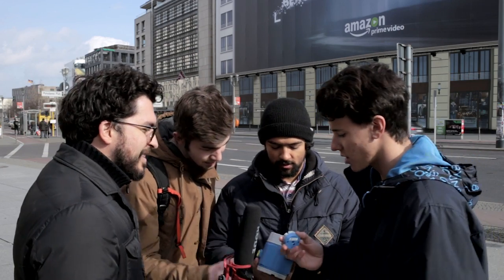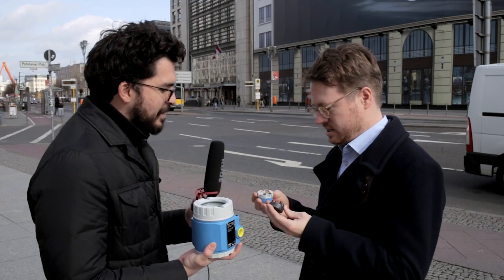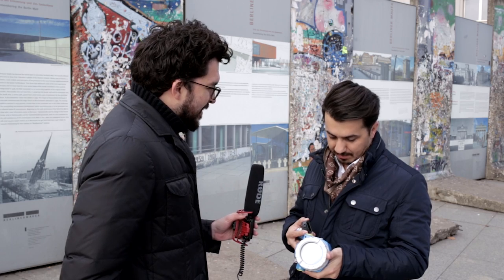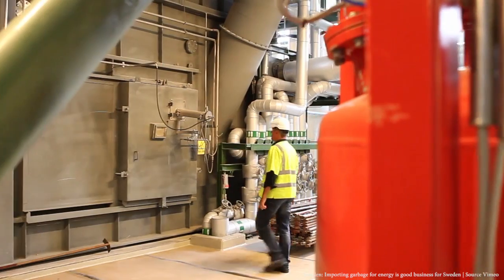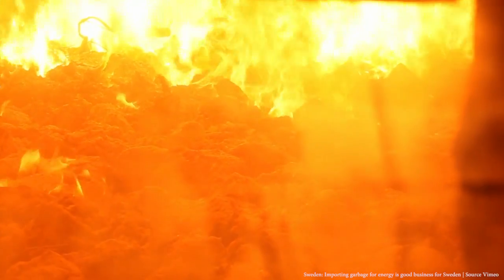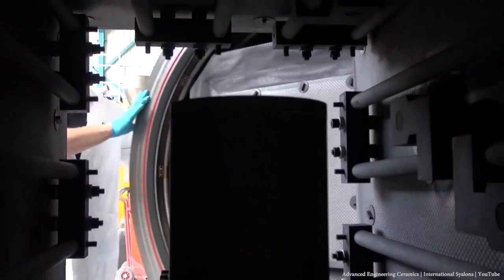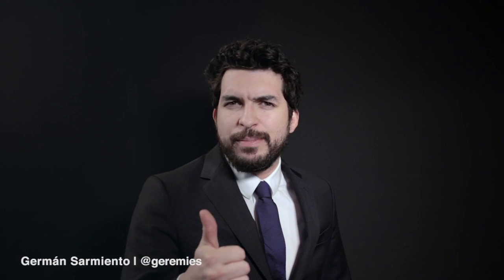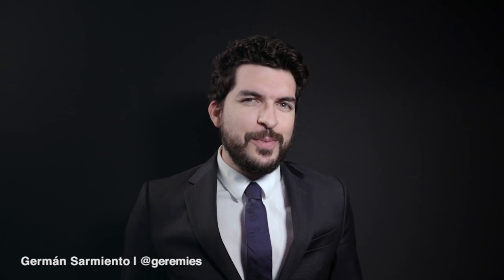Temperature measurement, How is it done? Visaya Weekly Ep. 4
Have you ever wondered how temperature measurement is done? We walk around the streets of Berlin asking; What does this device do? Some of the answers will surprise you.

Have you ever wondered how to measure temperature in the hottest applications in the world, like burners and furnaces? If you can't find sound sleep because this question is haunting your dreams, Don't worry we have the answer for you here.